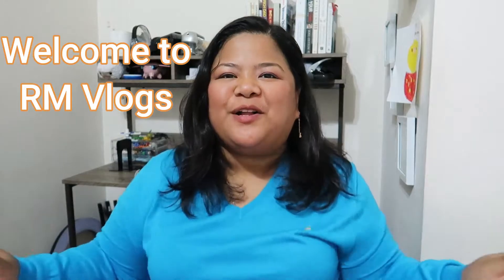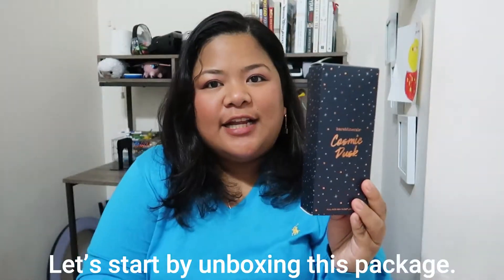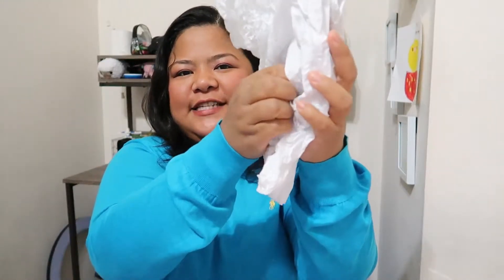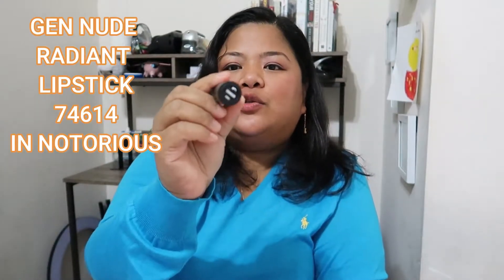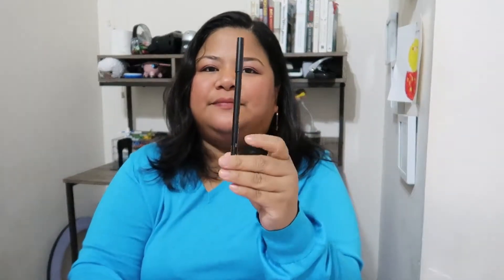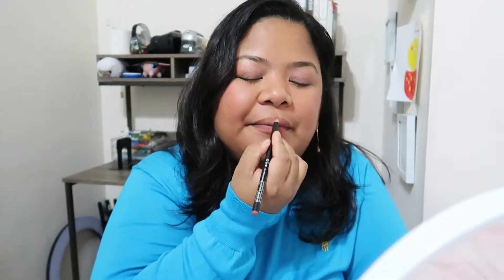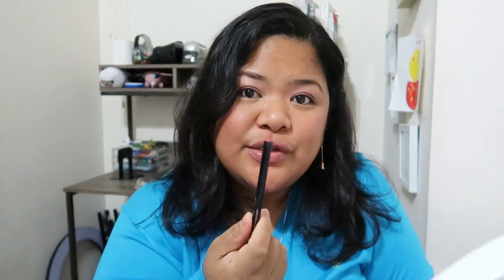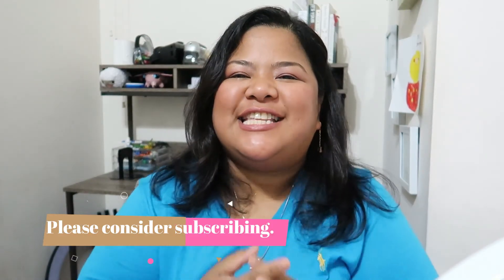bareMinerals Cosmic Dusk Nude Lip Duo 9813253804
Hello Guys, sharing an unboxing and review of bareMinerals Cosmic Dusk lipstick and lip liner duo.  Love - RonRon